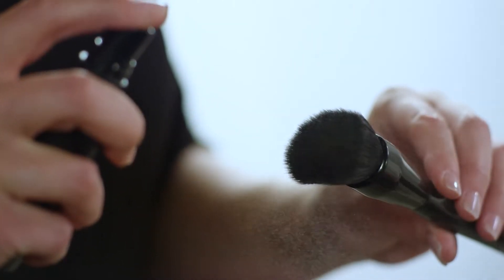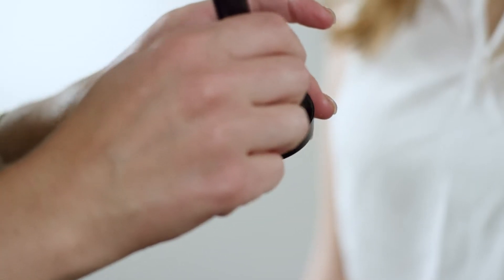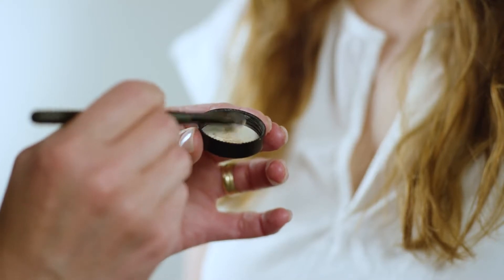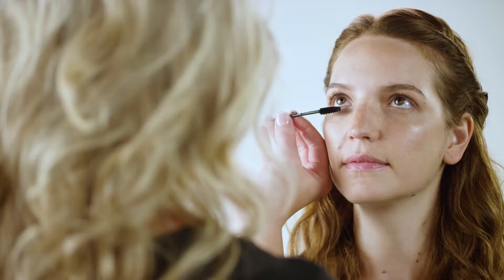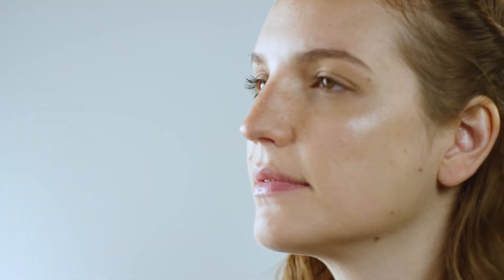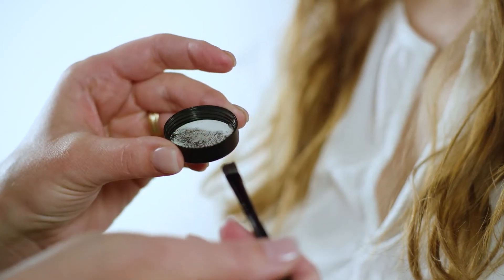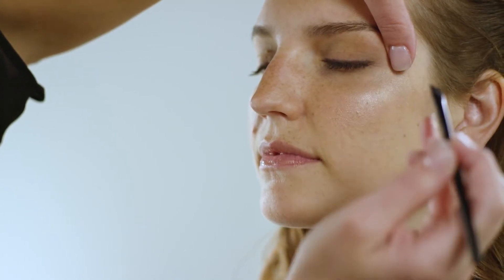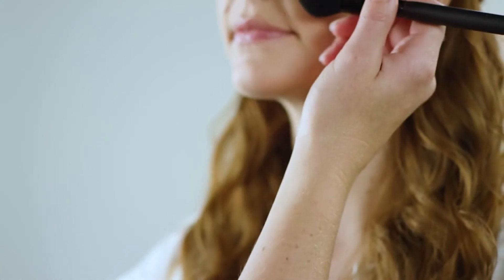Savvy Five Minute Face